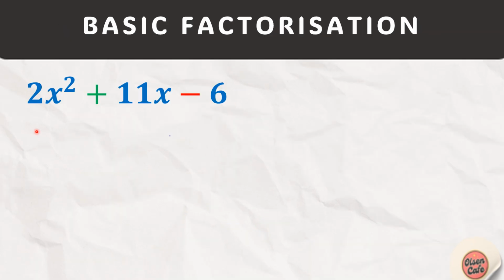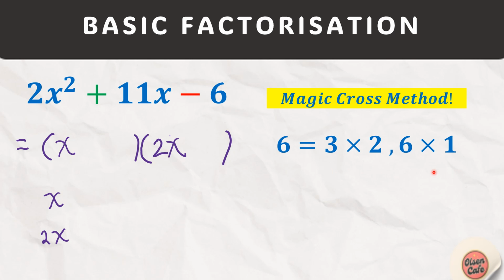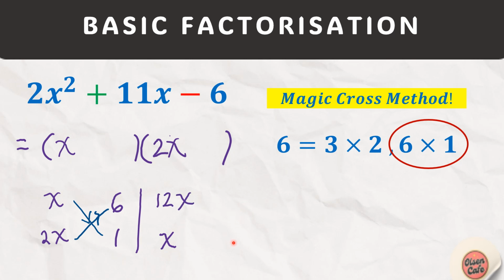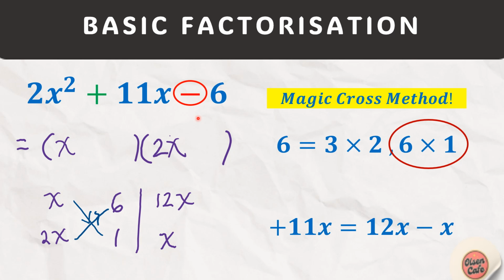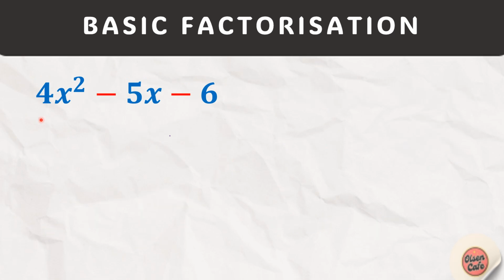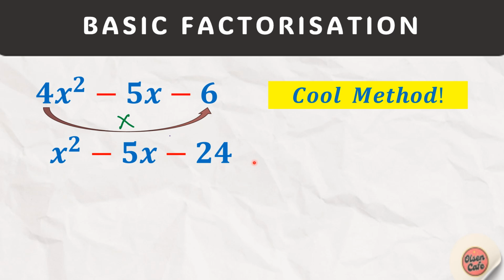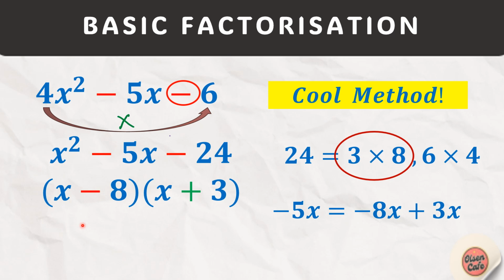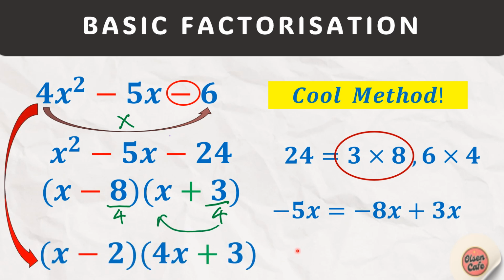How to factorise Quadratic Expressions when a is not 1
Learn how to factorise quadratic expressions with any value of coefficient of x^2. In my earlier video, I have shown you how to do basic factorisation using Olsen big brother law. What happen when a is not 1? So today, let me show you how to go about doing it. I will be showing you 2 examples. In the first, I will use the method we use to teach in school – the magic cross method. In the 2nd example, I will share with you a cool way to factorise that we don’t normally share in the classroom. So do stay tune to the end. This might save you time later on once you master the skill. So let’s begin and master the art of factorisation.

If you are struggling with basic factorisation, I suggest you watch the first video which I have created earlier

Personally, I am used to the magic cross method but I find the AC method interesting that I will like to share it with you. So it all really depends on you, Whichever method works well for you, then stick with it.

Wishing you success in learning!